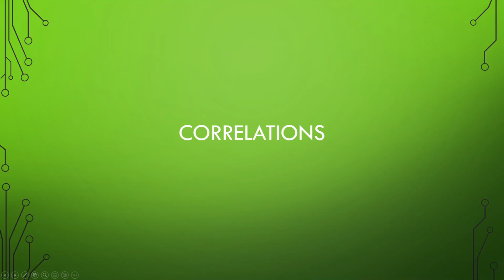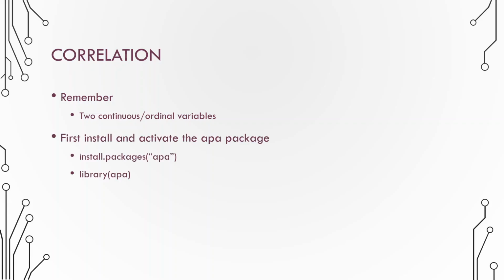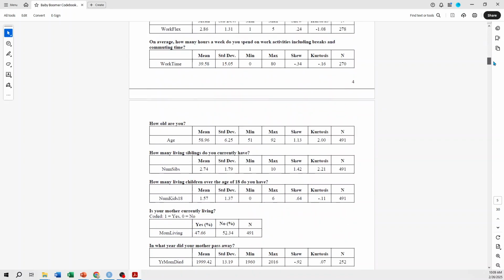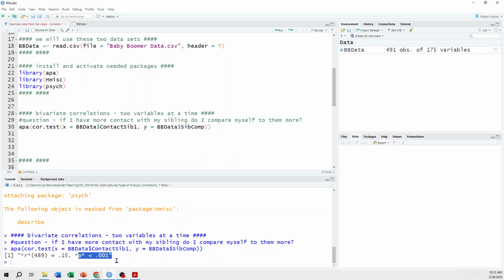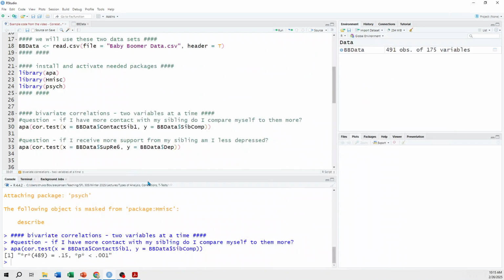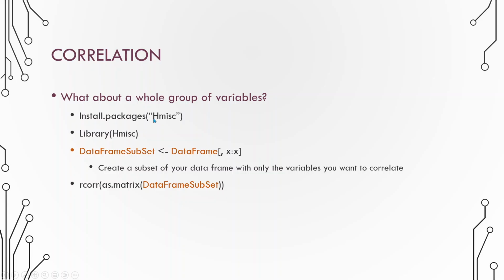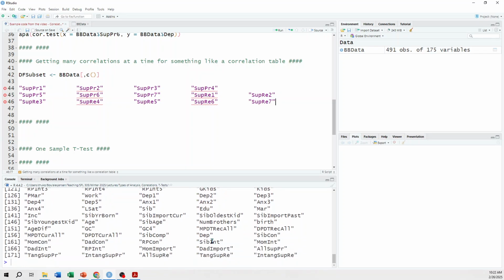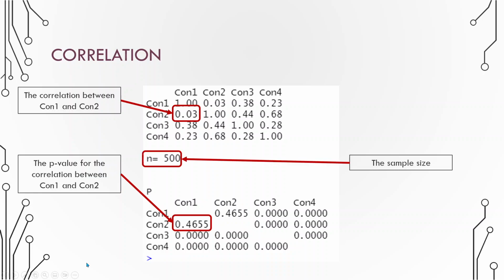Types of Analysis, Correlations, T Tests (Correlations)